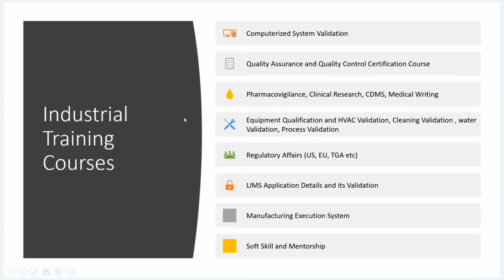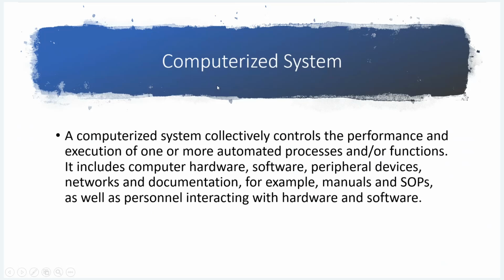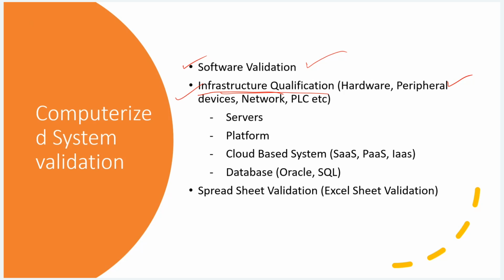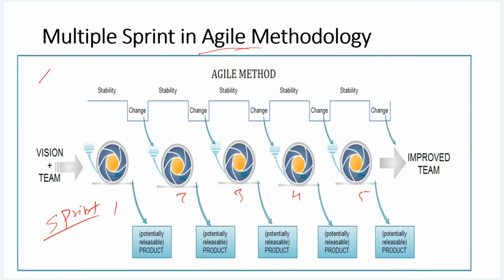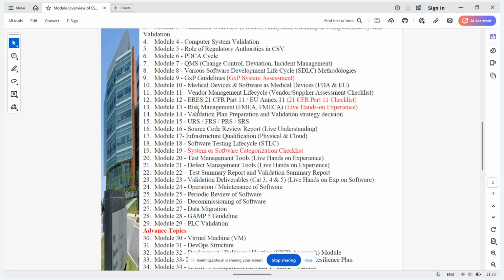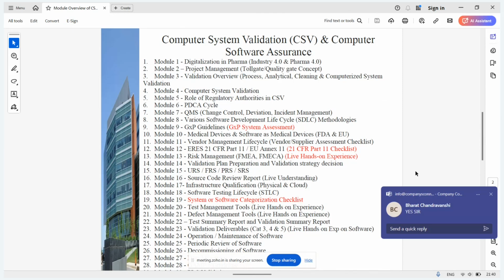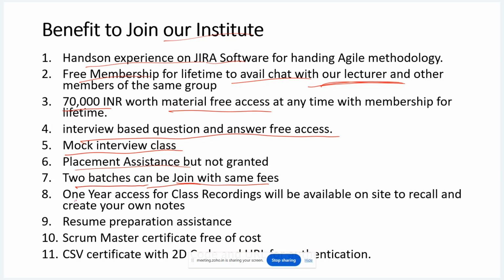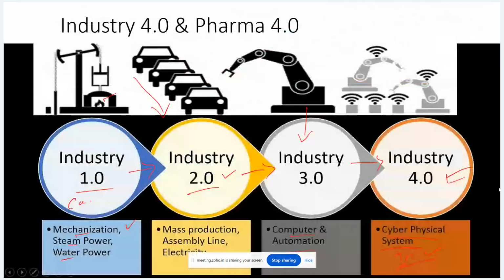Free Webinar on Computerized System Validation (CSV & CSA)